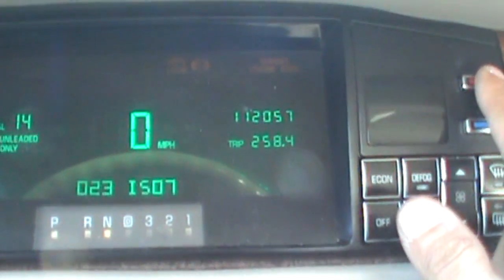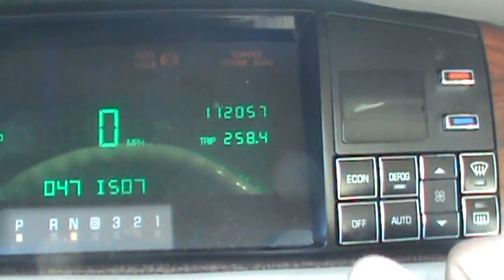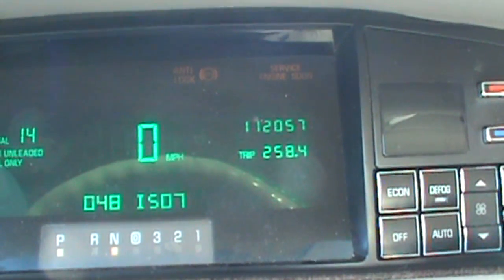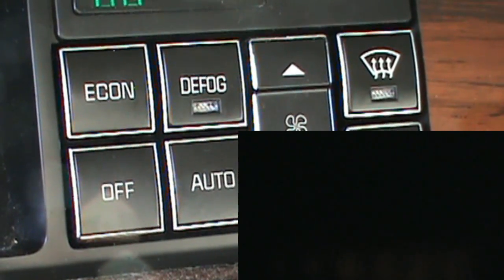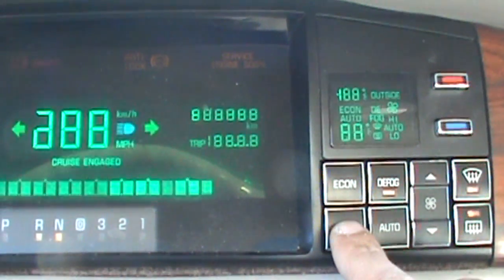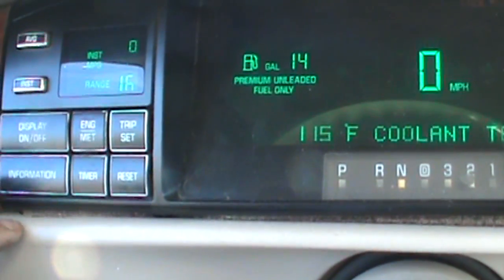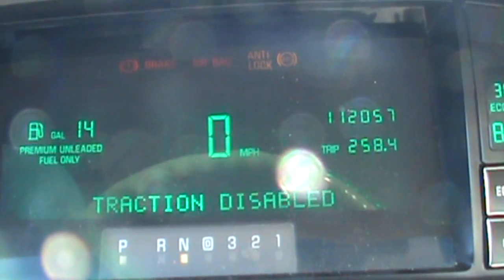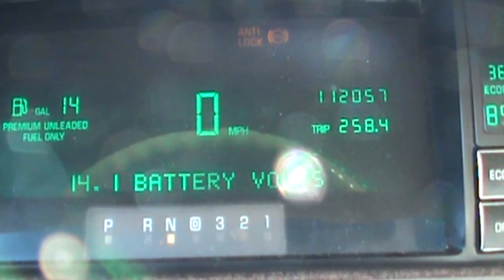Cadillac DeVille Gauge Cluster Reprogramming: Engine RPM, Coolant Temp & Battery Voltage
A simple way to unlock three nifty features on the Cadillac DeVille digital gauge cluster.